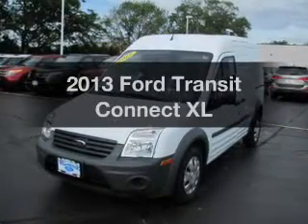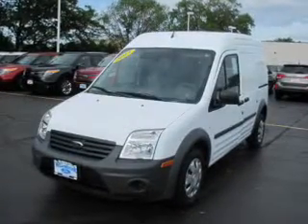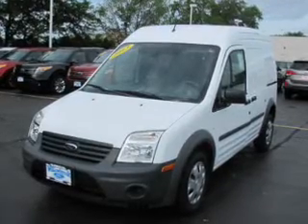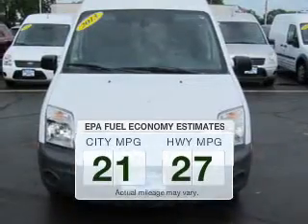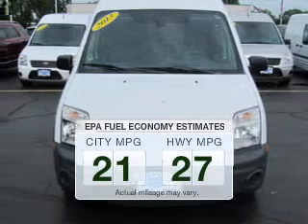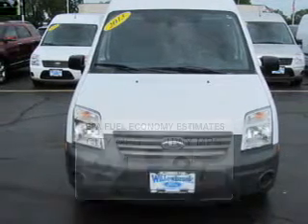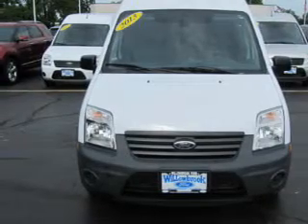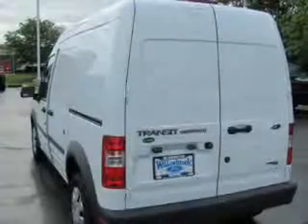2013 Ford Transit Connect - Willowbrook IL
Willowbrook Ford is located at 7301 S. Kingery Hwy Willowbrook IL. Our goal is to exceed all of your expectations to ensure you'll return for future visits.
Year: 2013
Make: Ford
Model: Transit Connect
Trim: XL
Engine: 2.0 liter inline 4 cylinder 16 valve
Transmission: 4-Speed Automatic
Color: White
Mileage: 10
Address:
7301 S. Kingery Hwy Rte 83
Willowbrook, IL 60527